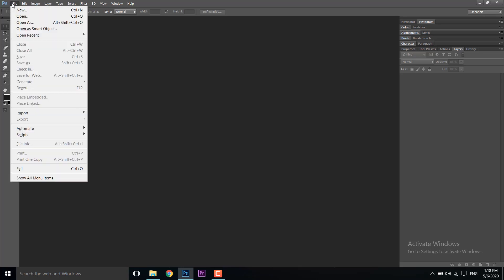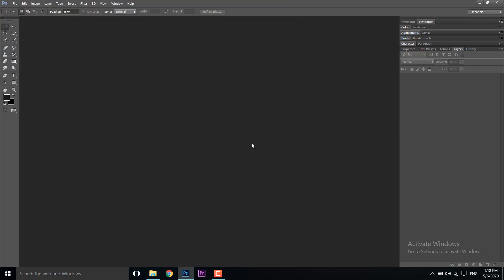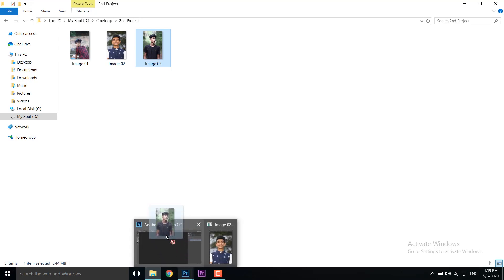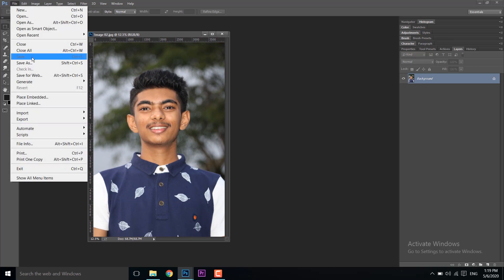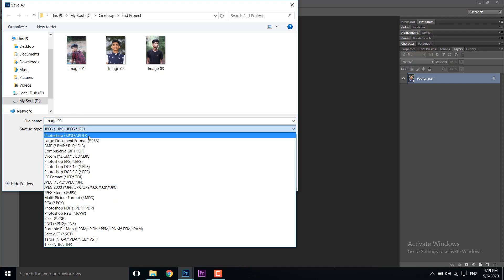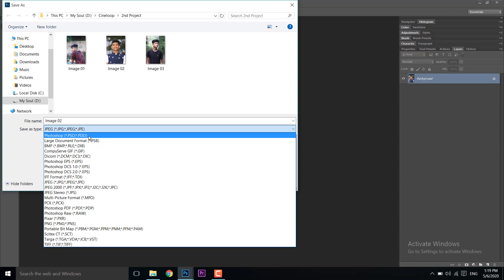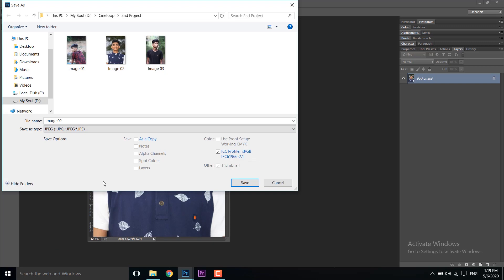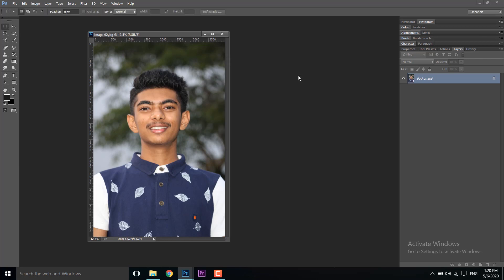How to Open & Save Images in Photoshop | Malayalam Beginner Tutorial | Cineloop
In this video I'm going to teach you guys How to Open & Save Images in Photoshop.

Hi there,
Welcome to Cineloop! We do Malayalam Tutorials on Editing and Cinematography & a bit of Vlogging. Our Goal is to help you Guy's. This Channel is hosted by Anwin Sanju.